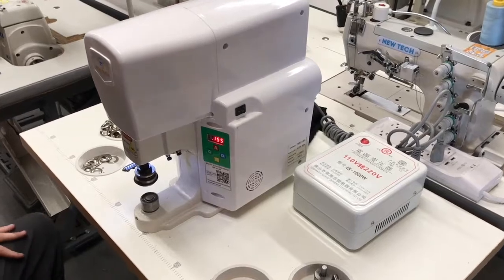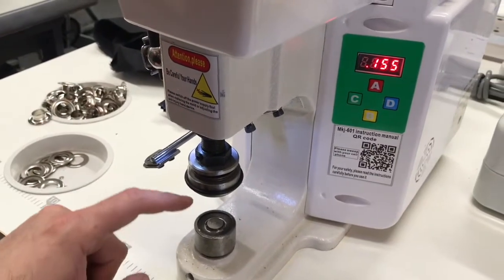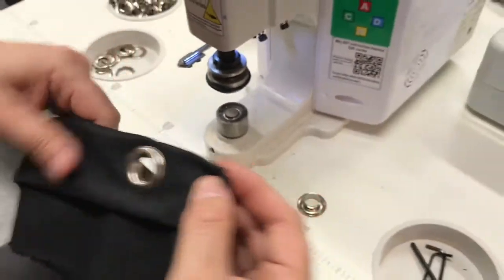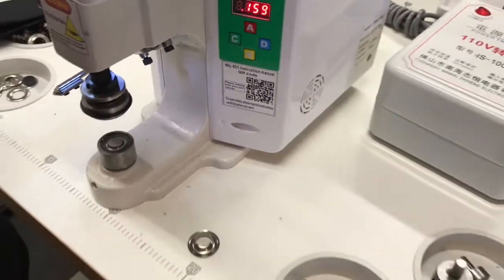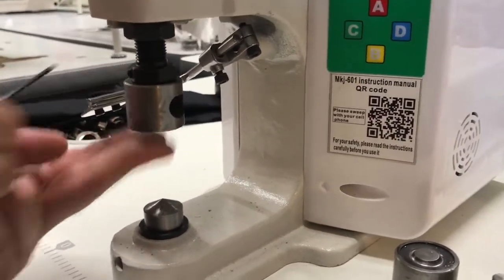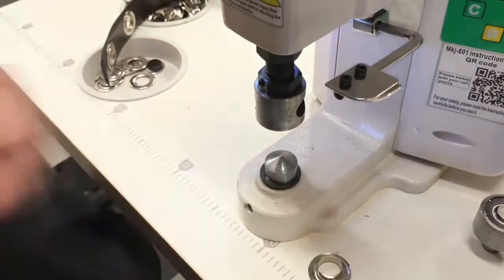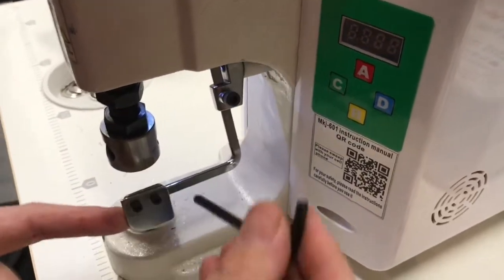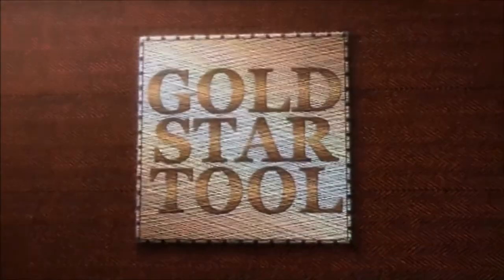New Product - New Tech GS-18001 Grommet Press Machine - GoldStarTool.com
the New Tech GS-18001 Grommet Press Machine